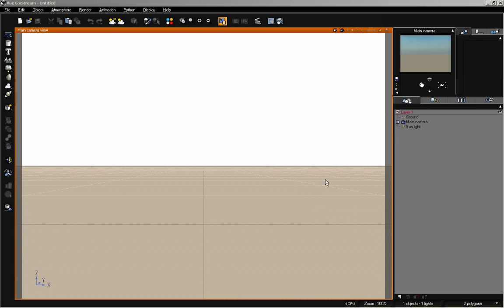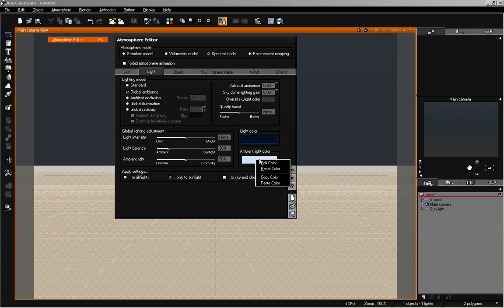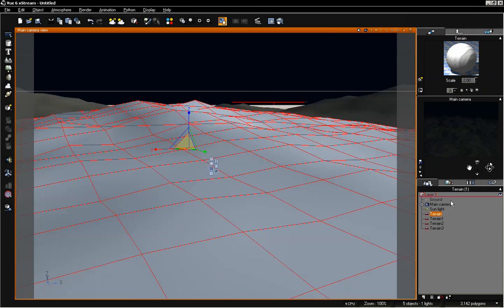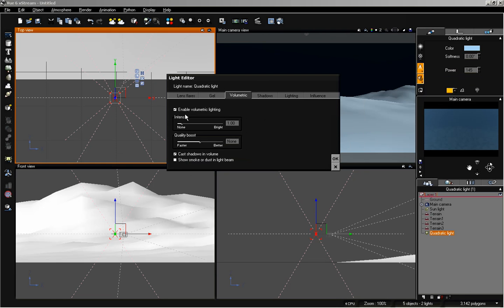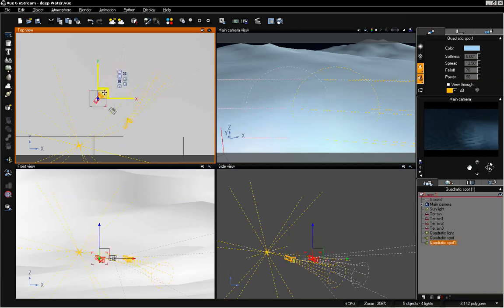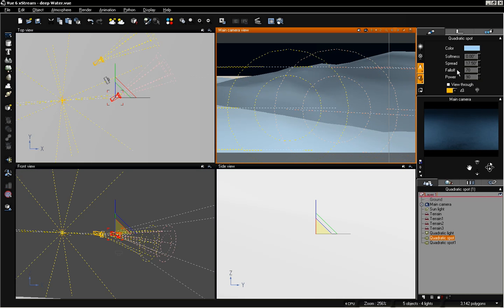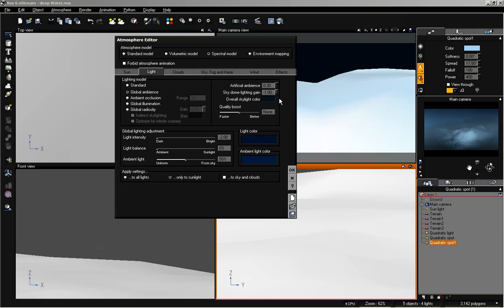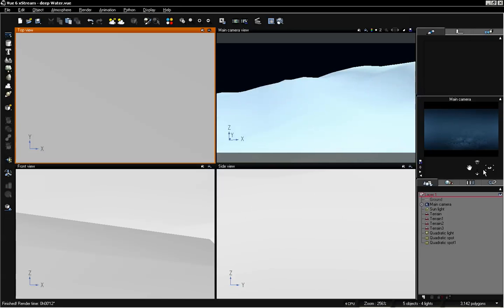Vue 6 Underwater | Deep Water Part 1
asileFX - Vue 6 Training | Underwater Scene Creation